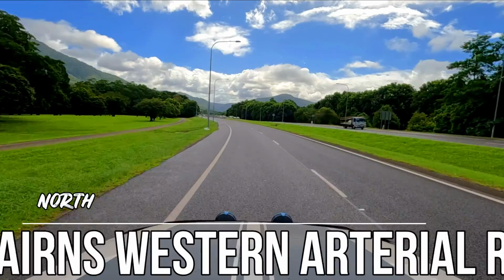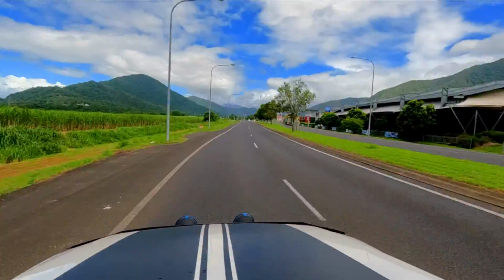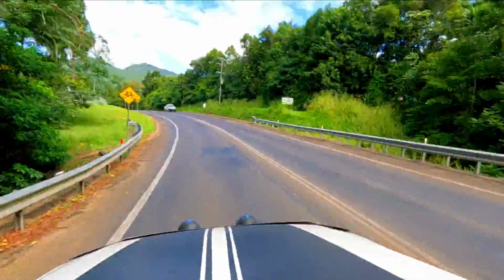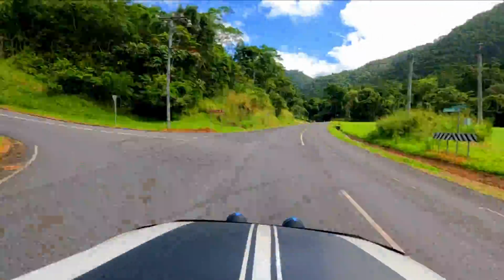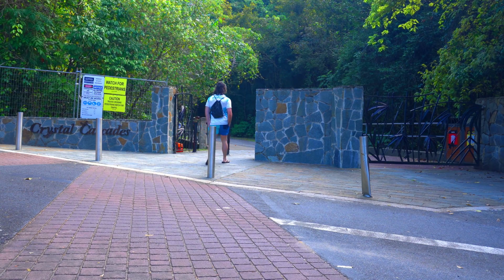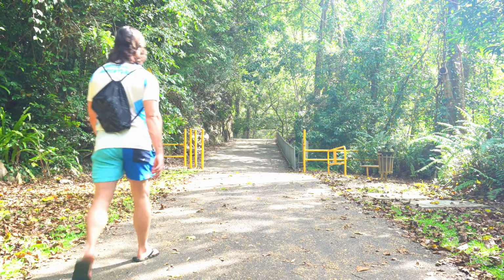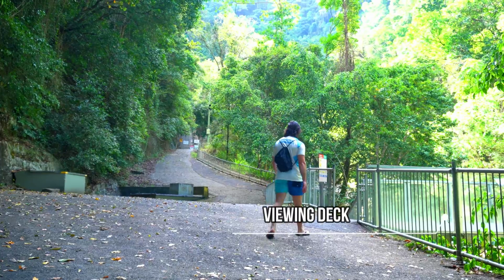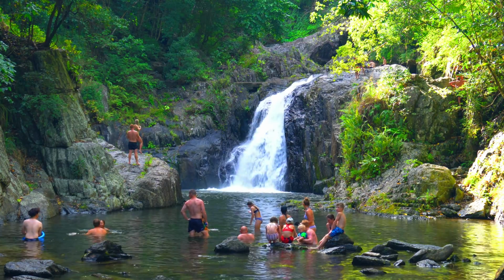Crystal Cascades - How to get there (Australia)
In this video I’m going to show you Crystal Cascades. It’s swimming area with a gorgeous waterfall that's roughly a 25 minute drive from the heart of the Cairns City, located in Far North Queensland, Australia. I’ll show how to get there and some GoPro clips of the waterfall close up. I hope you enjoy the video and that you get to experience Crystal Cascades in person for yourself.

EXTRA CONTENT
Check out my Facebook and Instagram for Interactive Photos and Video Highlights!

0:00 Intro
0:33 Driving
1:39 Hiking
2:37 Swimming
4:05 Outro